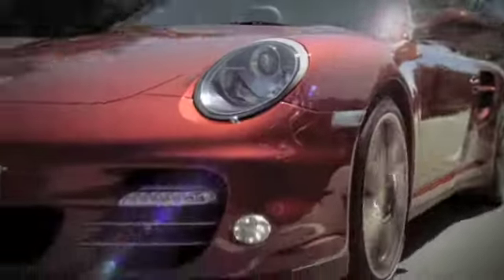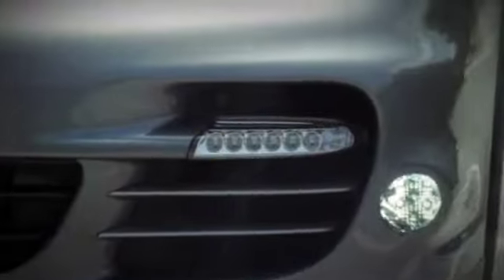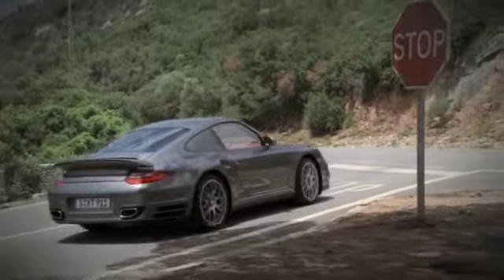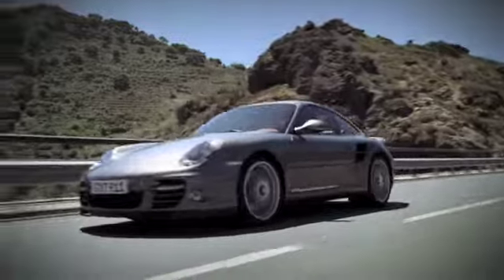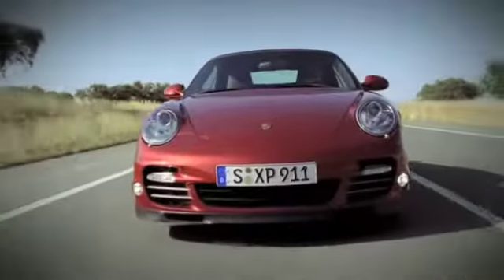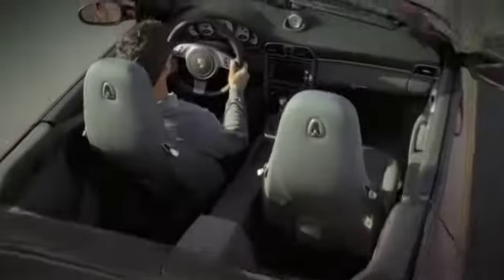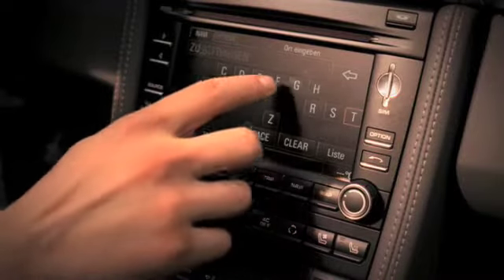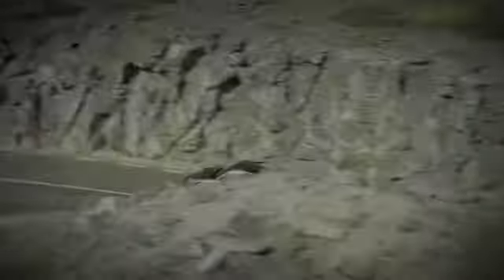911 Turbo - Personality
The 911 Turbo remains in a class of its own. Also when it comes to design. The highly distinctive exterior is dynamic without being extravagant. Focusing on the essentials, it remains unmistakably 911. The interior combines impressive design with carefully thought-out technology to provide even more of the sporting style youd expect from the 911 Turbo.

Combined fuel consumption in accordance with EU 5:
911 Turbo models 11,7-11,4 l/100km; CO2 emission: 275-268 g/km